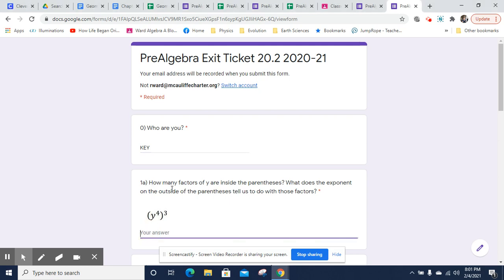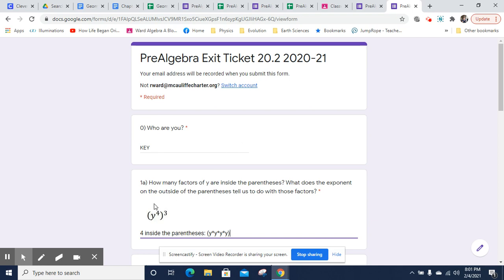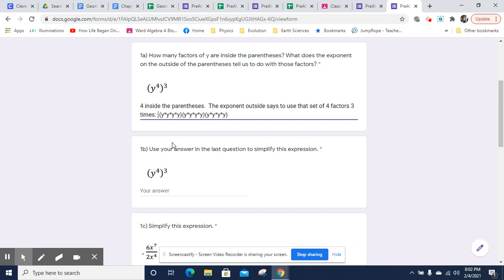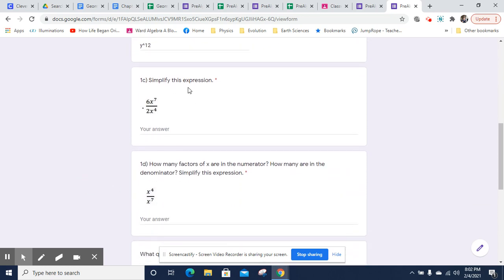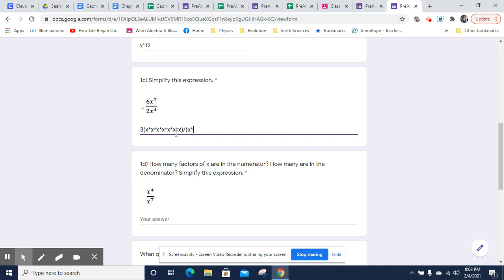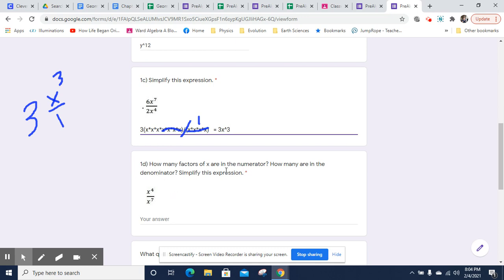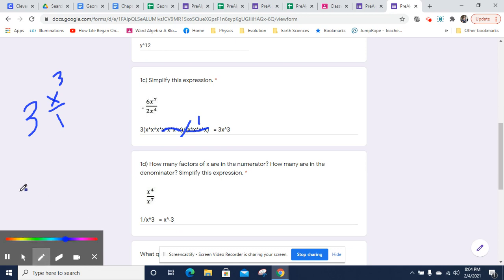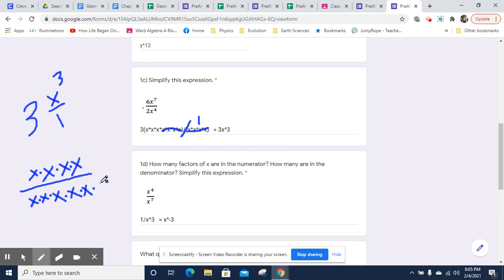PreAlgebra Exit Ticket 20.2 Video Key